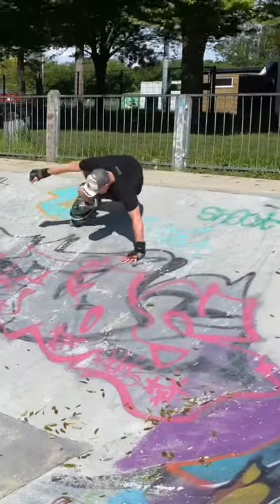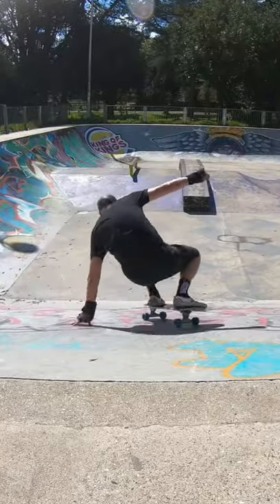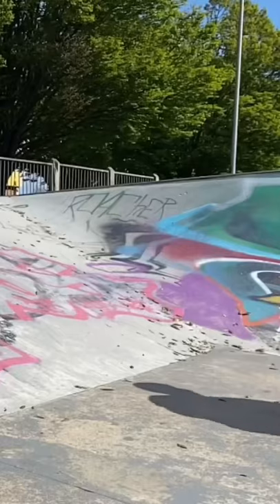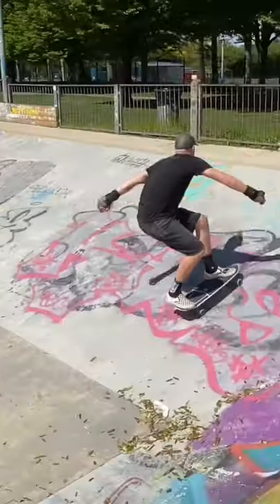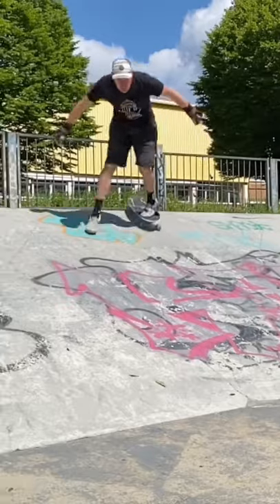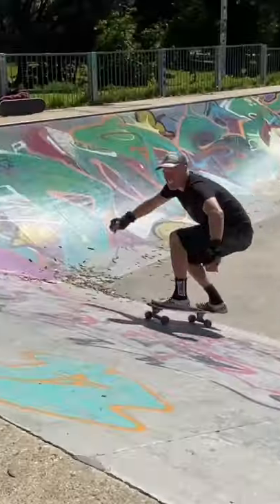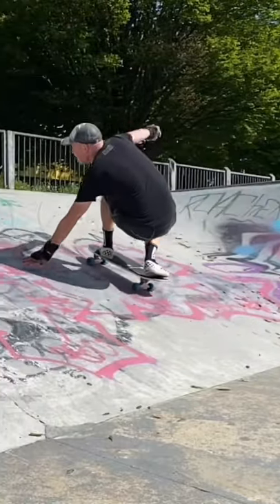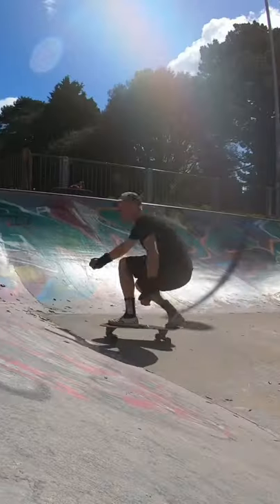Learn To Bert Slide On A Surf Skate In 60 Seconds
In this video I cram all the key tips I have found for the Frontside Bert Slide into a 60 second